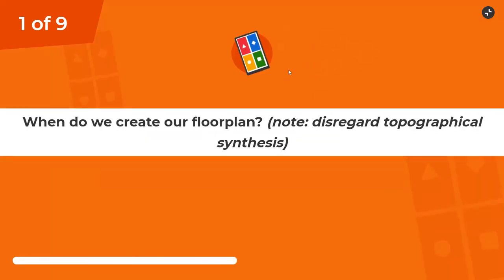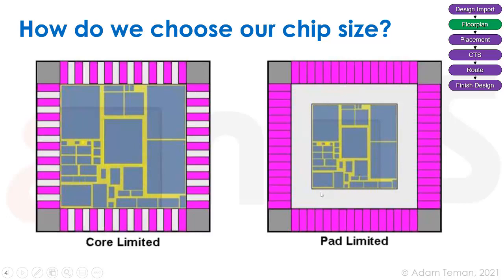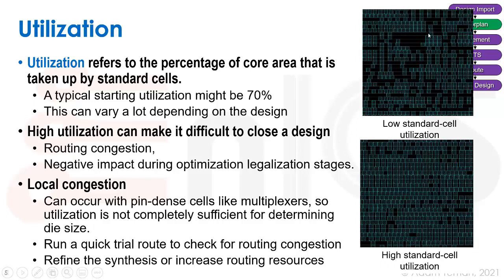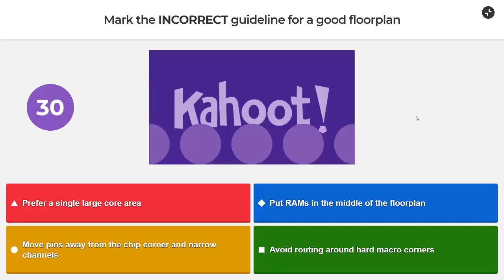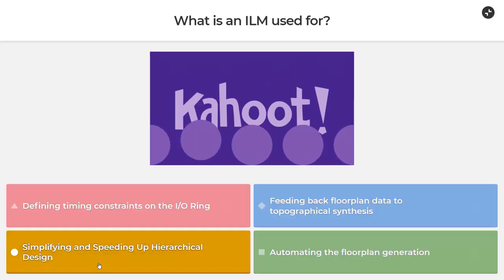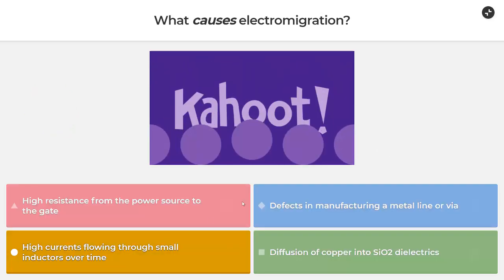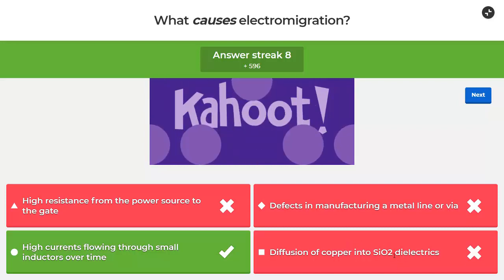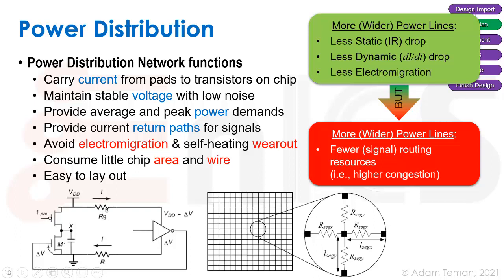DVD - Kahoot for Lecture 6: Moving to the Physical Domain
This is the Kahoot! quiz to accompany Lecture 6 of the Digital VLSI Design course at Bar-Ilan University. In this course, I cover the basics of Chip Implementation, from designing the logic (RTL) to providing a layout ready for fabrication (GDS).